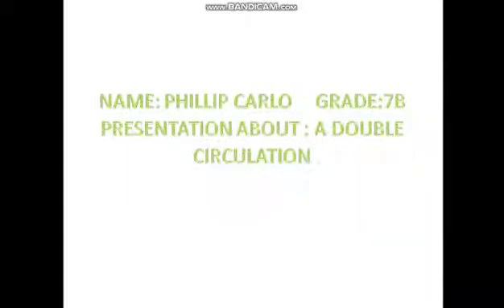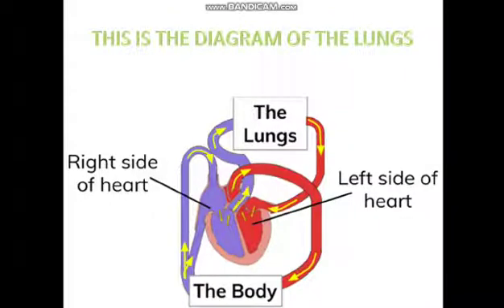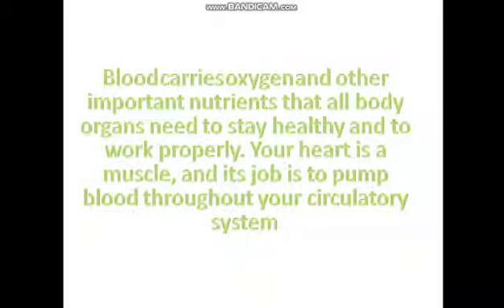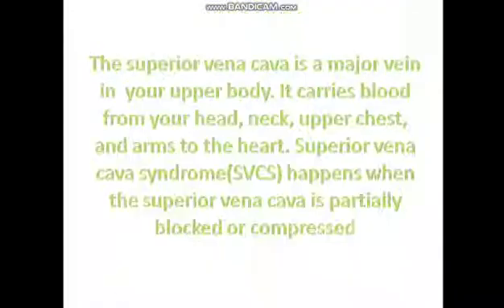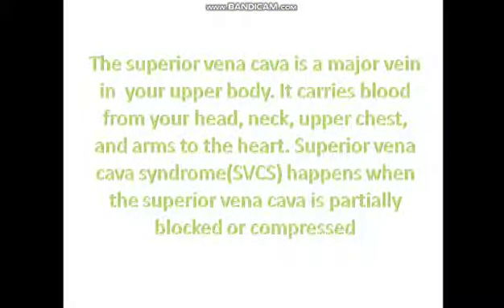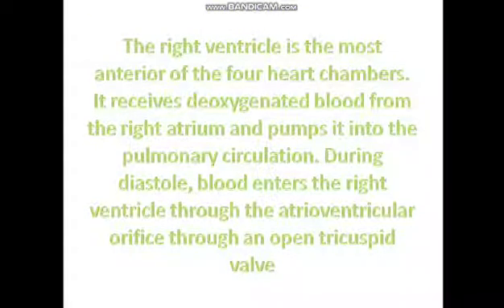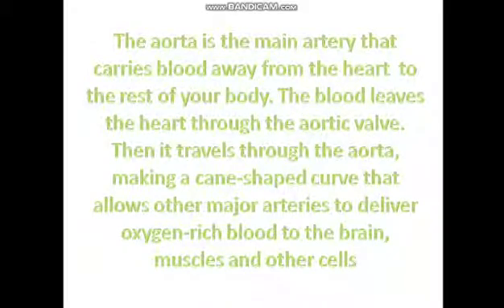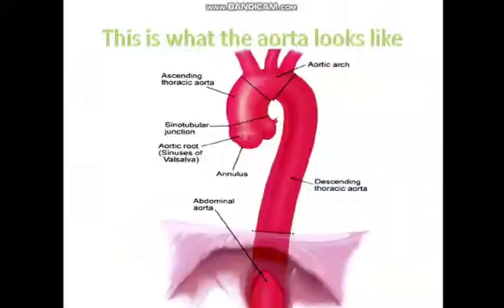Double Circulation ( By Phillip Carlo )